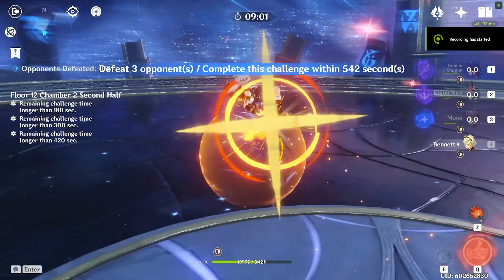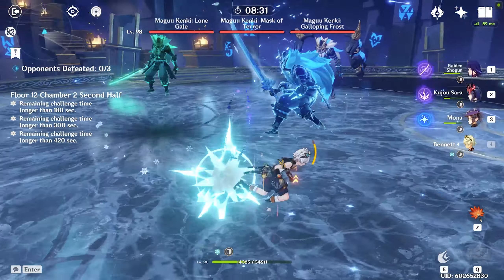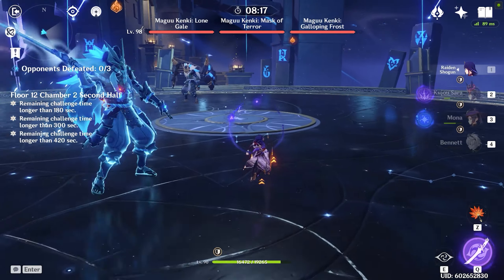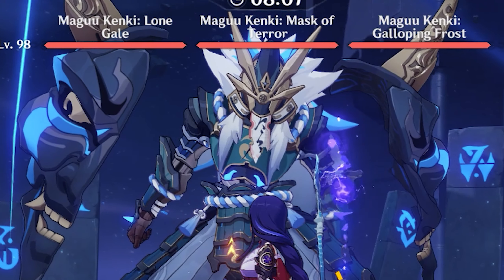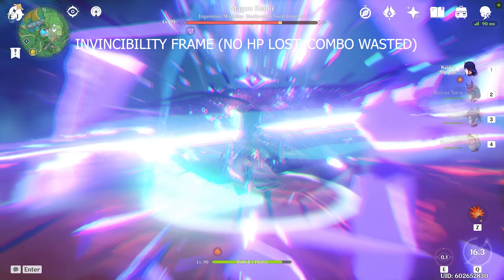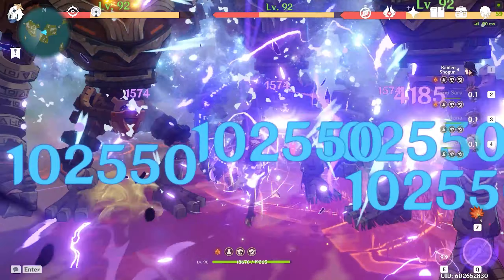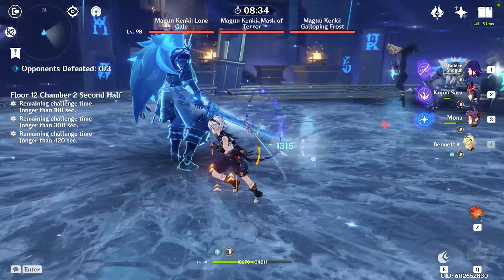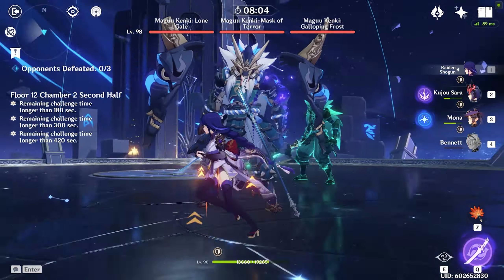How To Deal with The Maguu Kenki TRIO (Full Explanation)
Here I will explain how the three Maguu Kenkis work & how you can easily deal with them in the Abyss or any other domains.